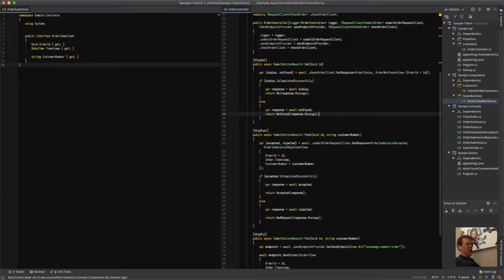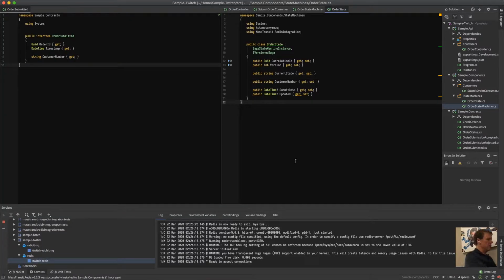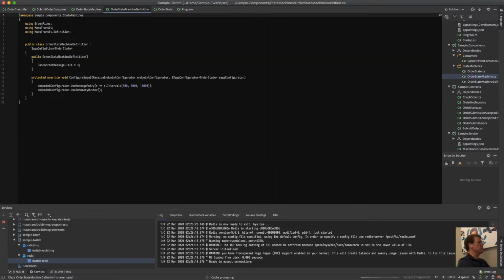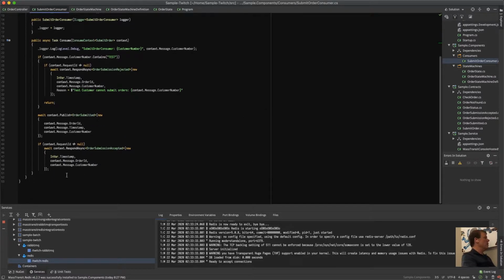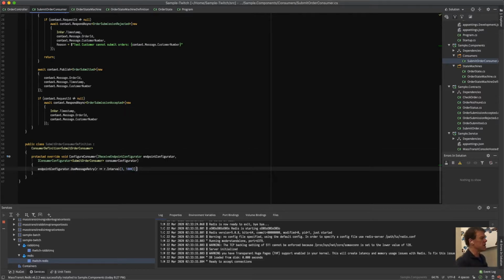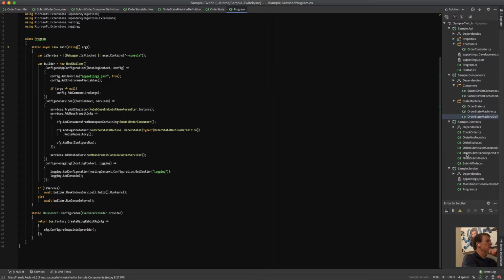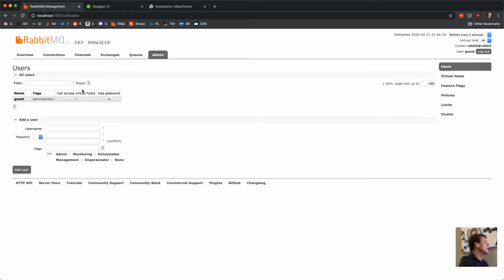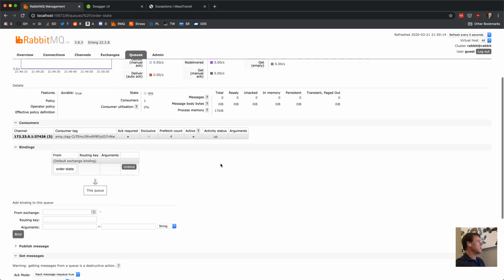MassTransit Exception Handling, Retry Middleware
Episode Five describes how to configure consumers and sagas to retry exceptions using definitions. The error queue is covered, including how messages are moved from the receive endpoint queue to the error queue when exceptions occur. The message headers inside RabbitMQ are also explained.